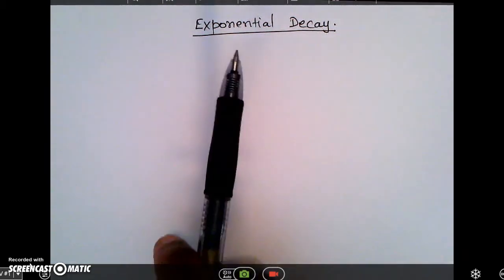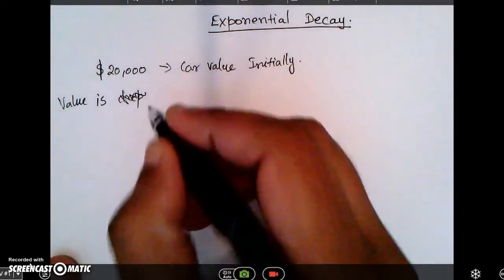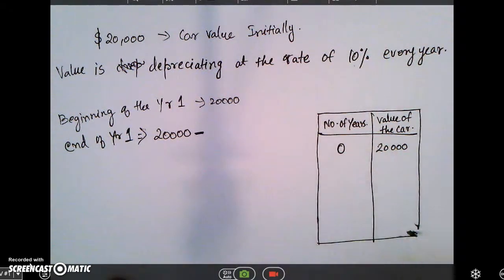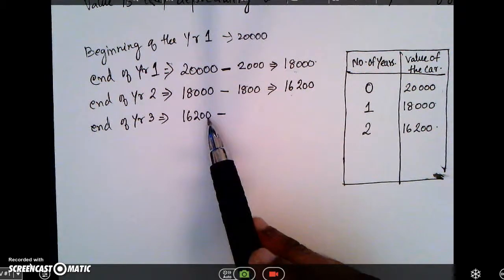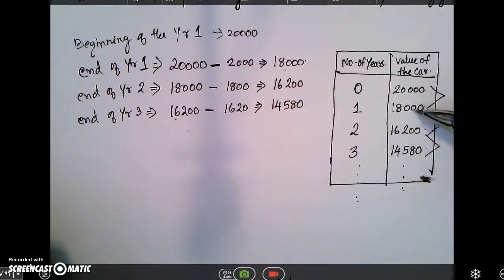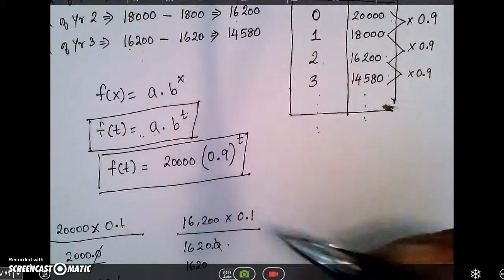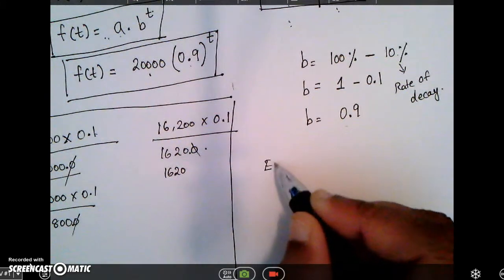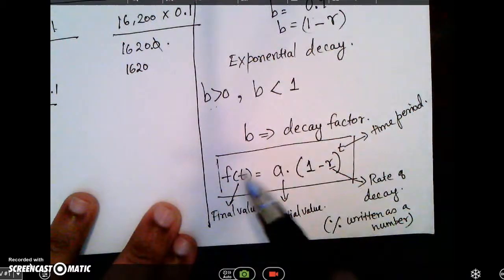Exponential Functions Part 5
Exponential Decay Function